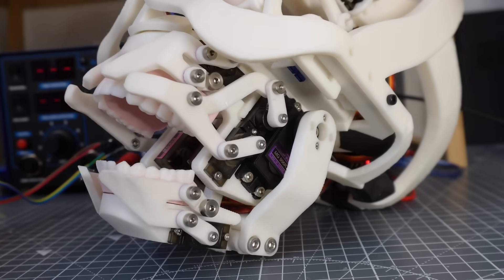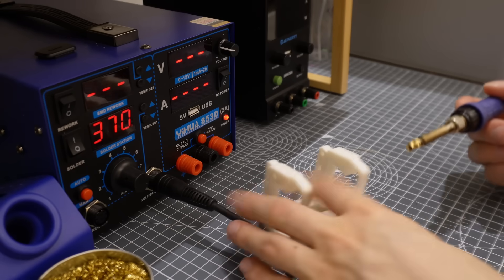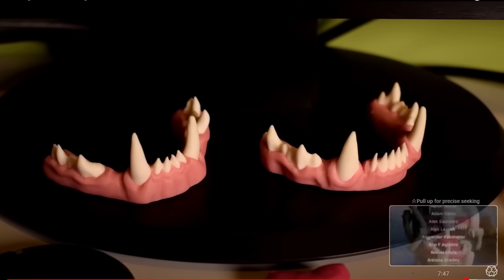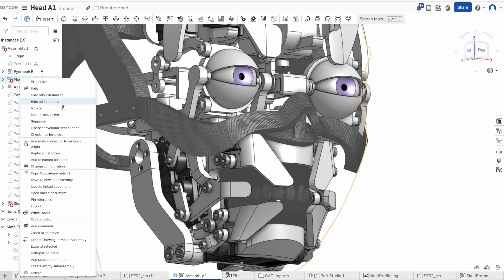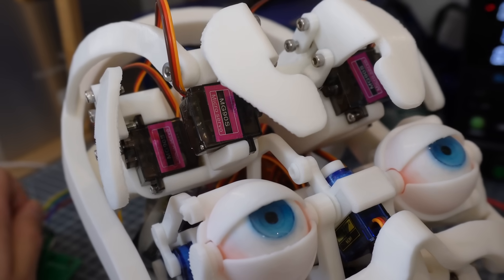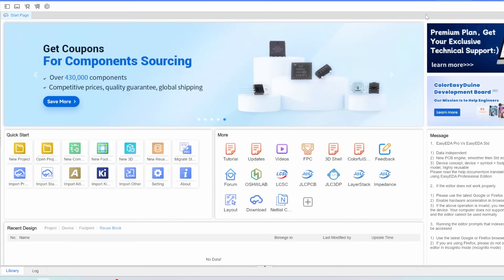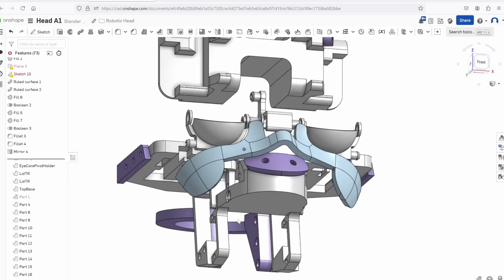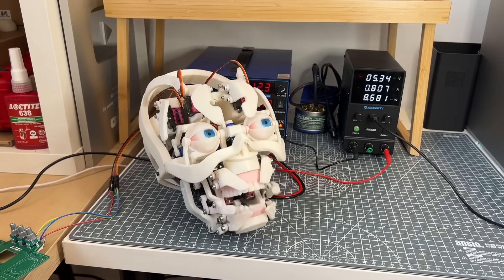3D Printing a Robotic Head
Now launching my new shop for animatronic parts!!

Get JLCPCB $60 new user coupon & $20 6-layer PCB coupon (Free Via-in -pad)

00:00 - Intro
00:44 - Mouth
03:00 - Teeth
04:00 - CAD Approach
05:20 - Will's Live CAD Library
05:48 - Brows
06:34 - Eyes
06:58 - PCB Design
08:43 - Skull Frame
09:36 - Programming/Control
10:39 - Next Steps